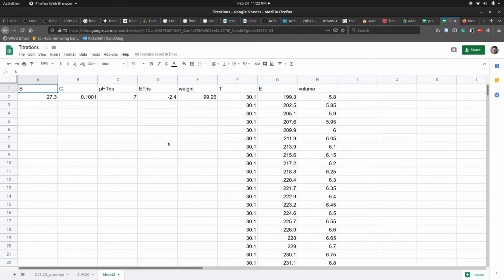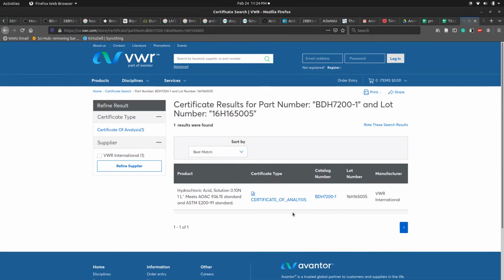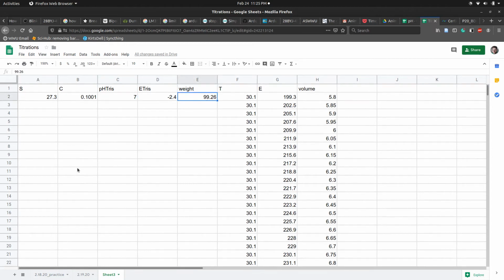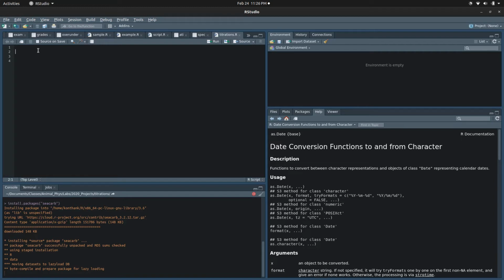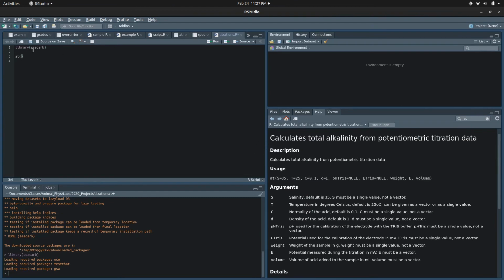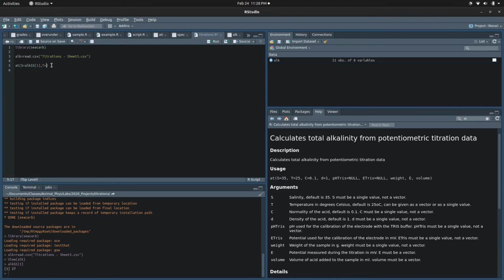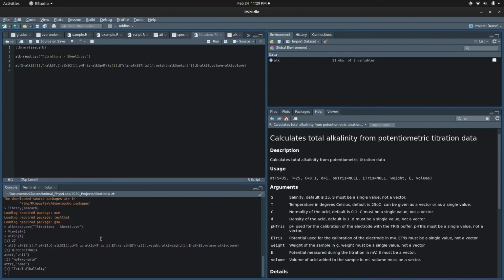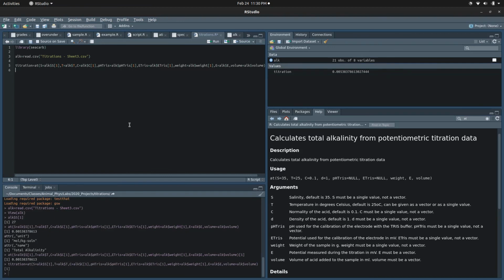Alkalinity Titration Calculation